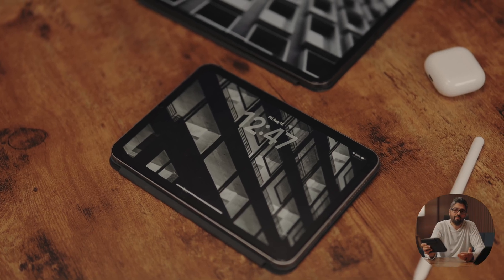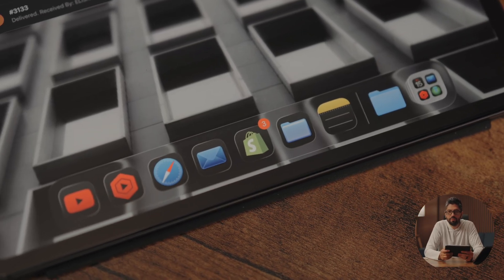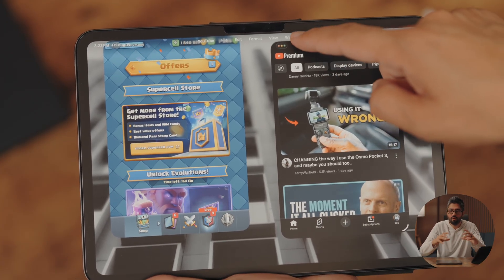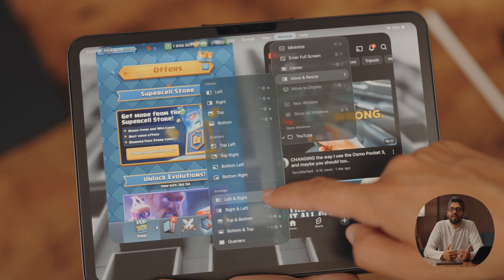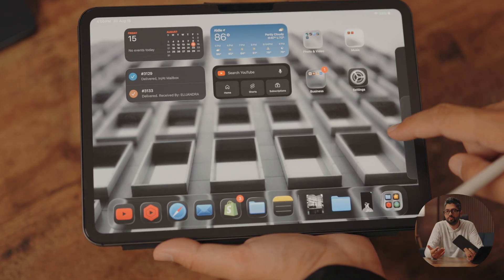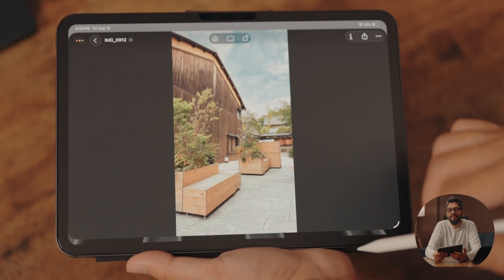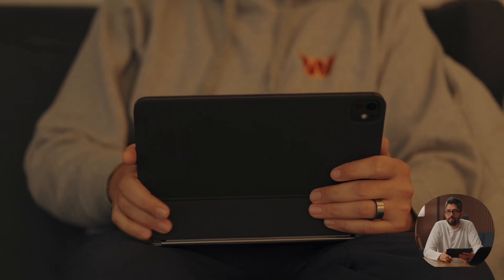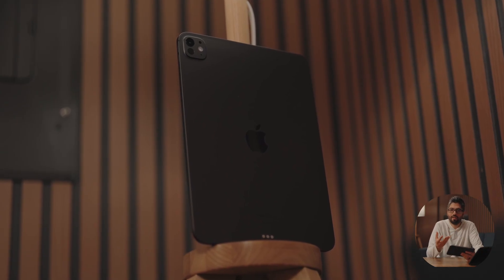iPad OS 26 Features You'll Actually Use On A Day To Day Basis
In this video I'm sharing all the useful iPad OS26 features that come handy on a day to day basis. Make sure to check down below for the timestamps so you can jump to your desired section of the video. Hope you enjoy this video; if you do, please do give it a thumbs up…comment down below with any questions, and most importantly, take care of yourself, and I will see you in the next video :D.

🕘TimeStamps🕘

00:00 - Intro
00:33 - Liquid Glass
02:02 - Windows
04:19 - Files App
07:15 - Background Tasks
08:40 - Phone App
09:35 - Apple Intelligence
10:06 - Is it a Mac?

🟢Magsafe Accessories By Me!